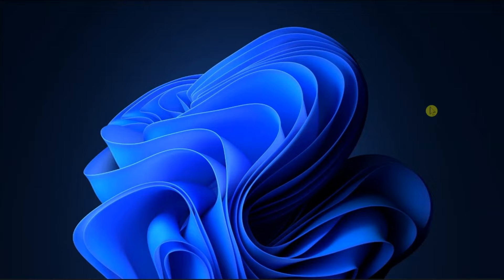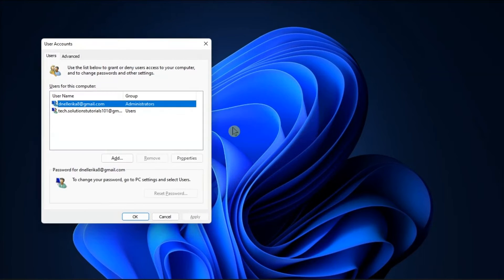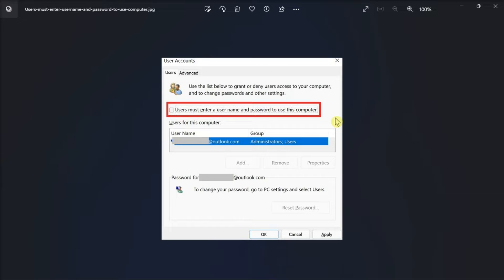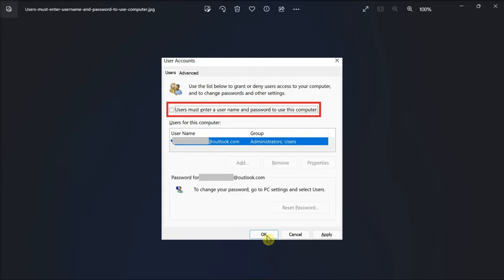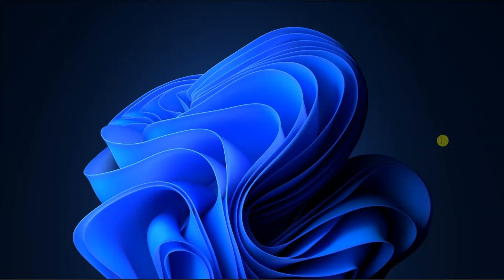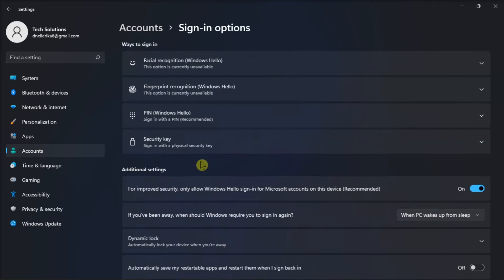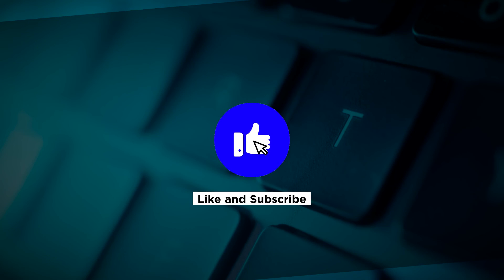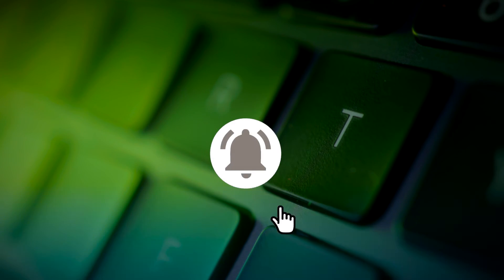Windows 11: How to Boot into Desktop Without Logging in (Bypass Login Screen at Startup)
Tired of having to input your password or PIN every time you startup your computer? Do you wish you could just boot straight into your Windows desktop whenever you turn on your computer? Well, you can! In this tutorial we'll show you how to go directly into your desktop on startup in Windows 11.